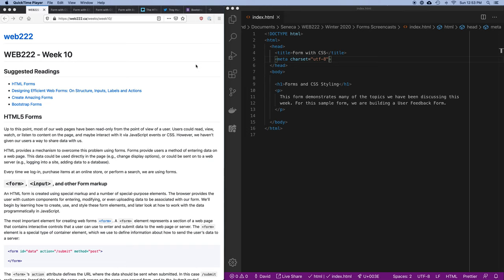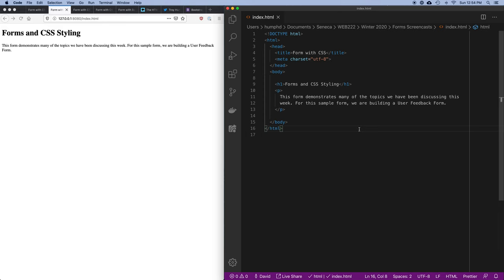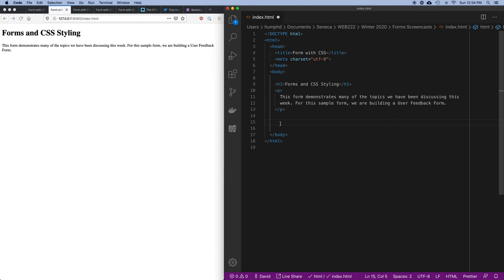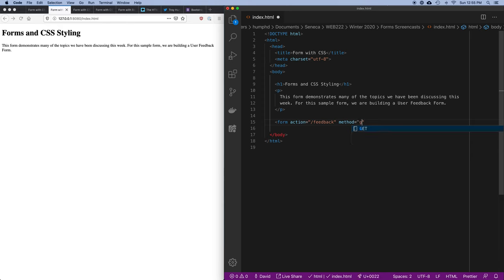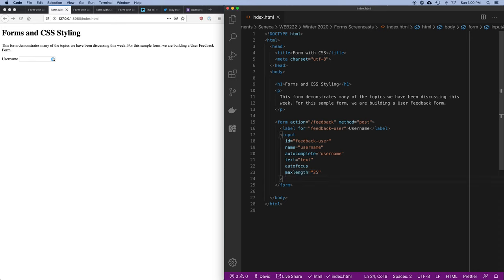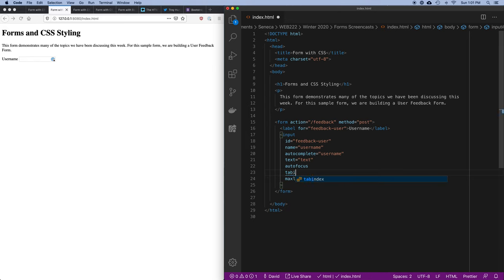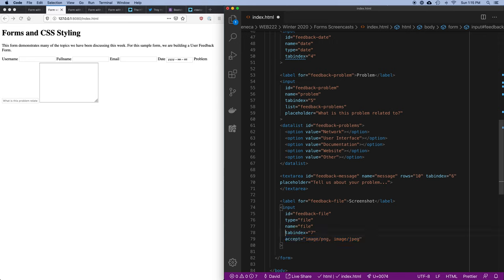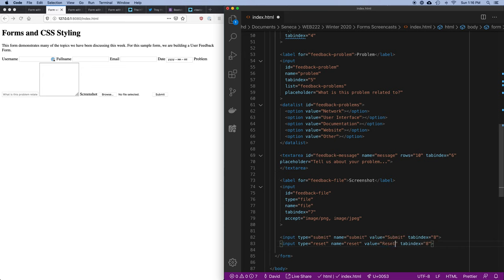WEB222 Week 10 Part 2: Building HTML Form Markup